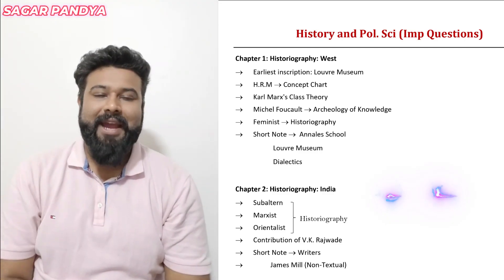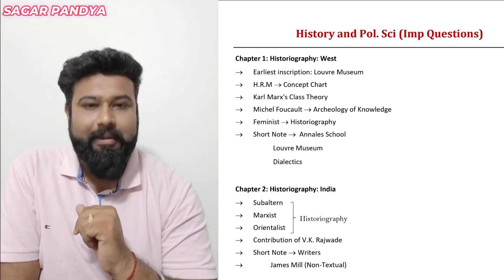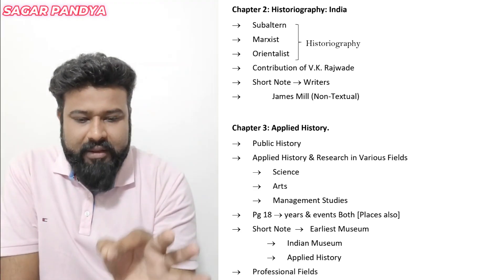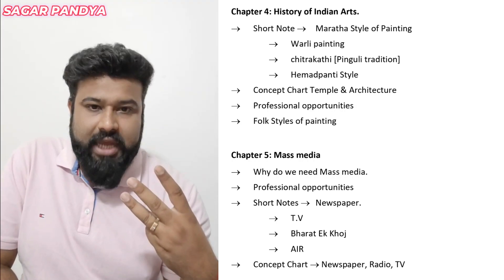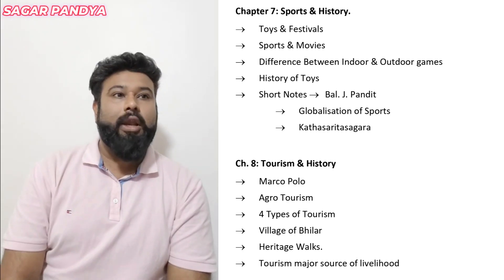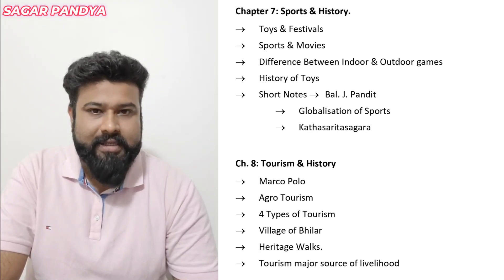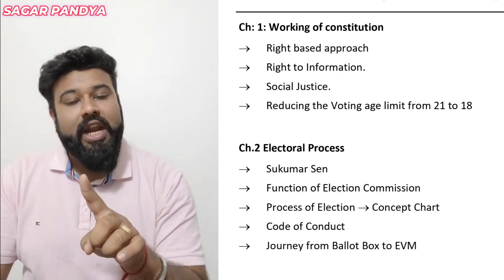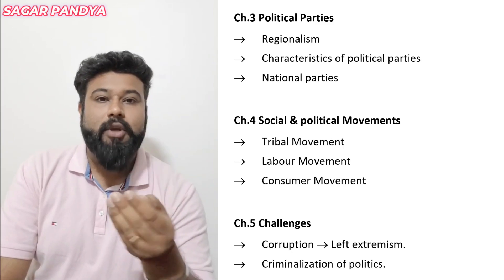HISTORY IMP 10th STD STB || Sagar Pandya